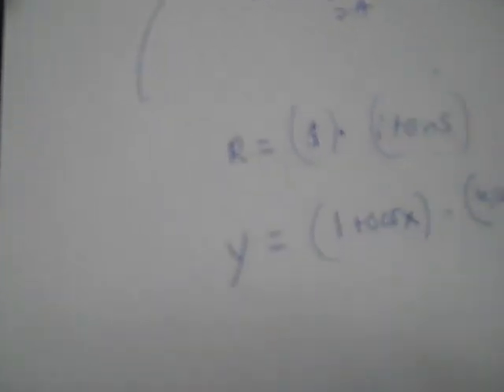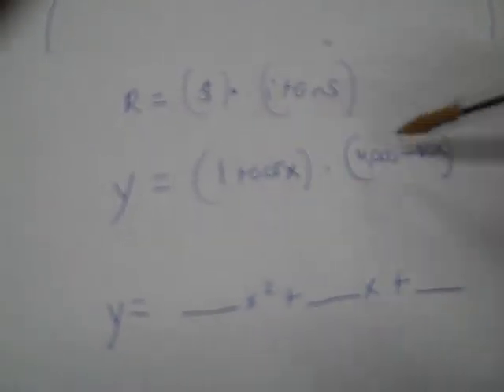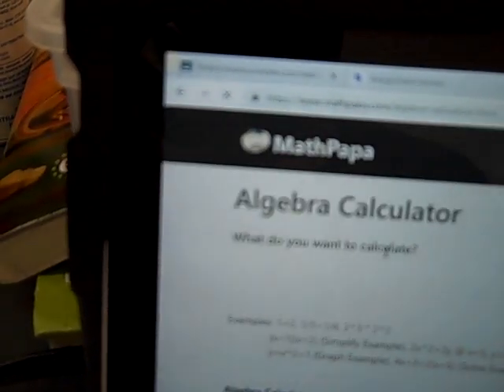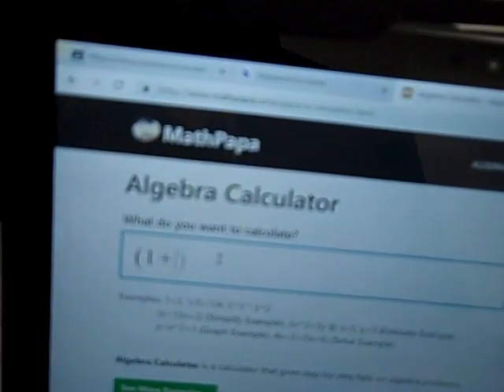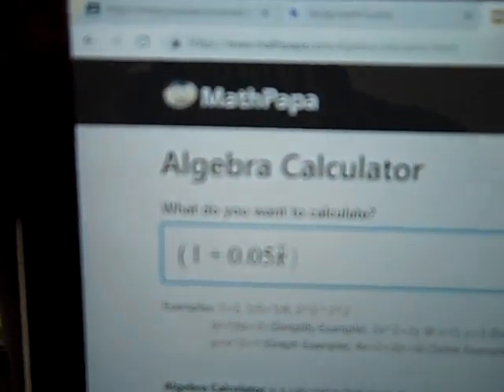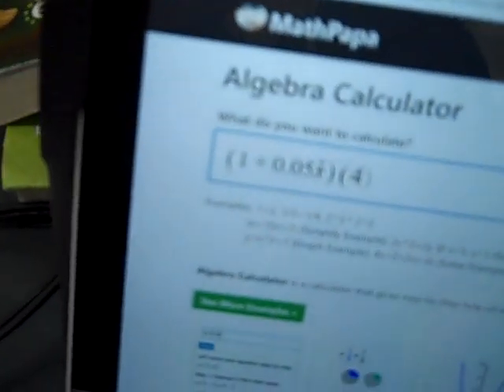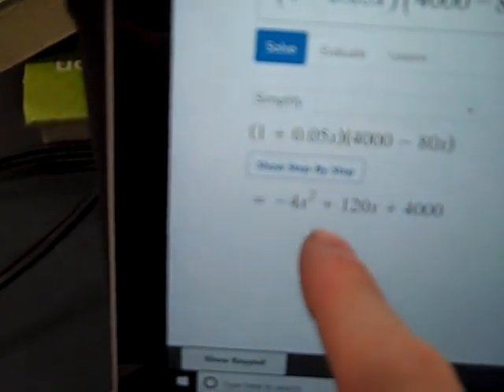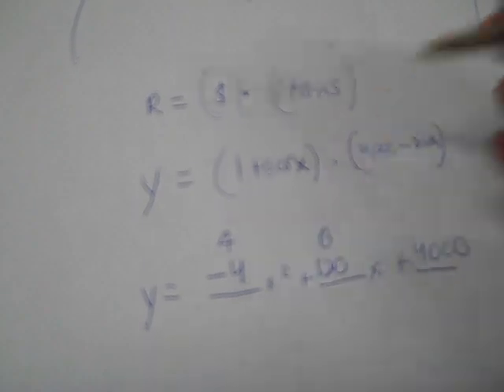2 Algebra 2 10 10